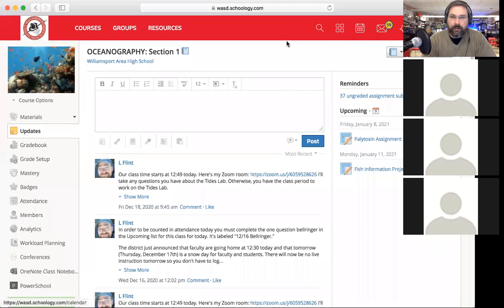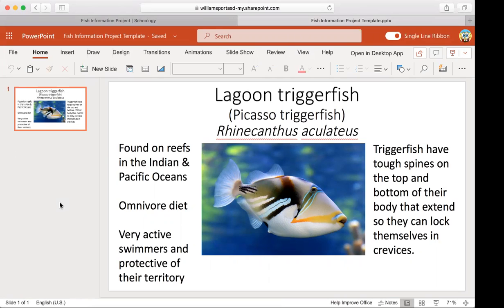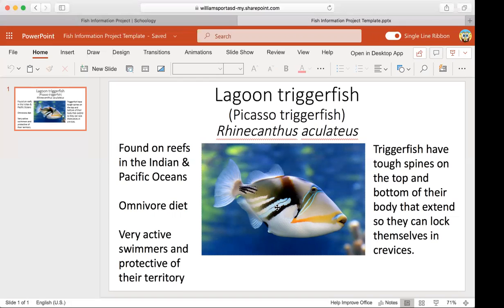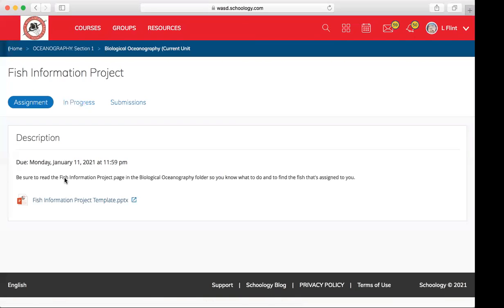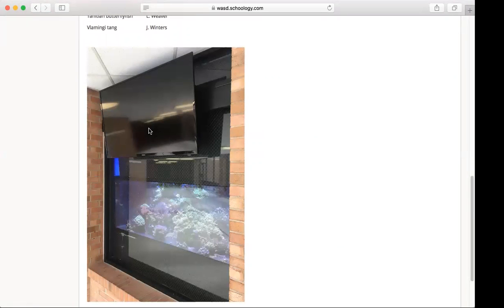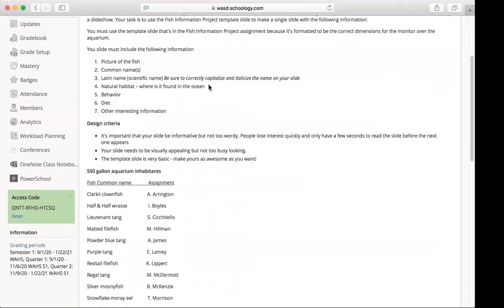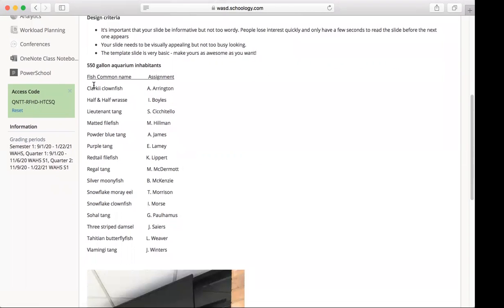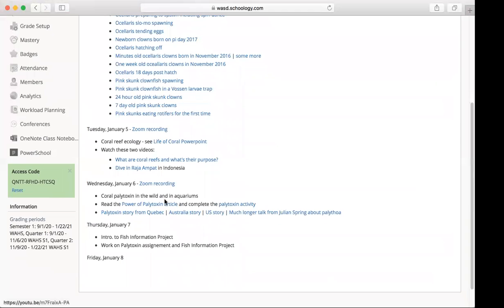Fish Information Project - Oceanography - 1/7/20